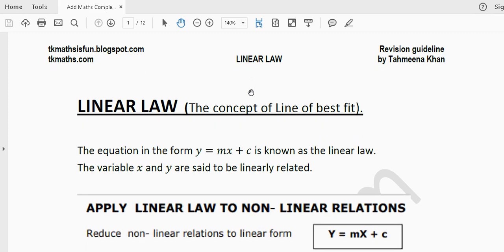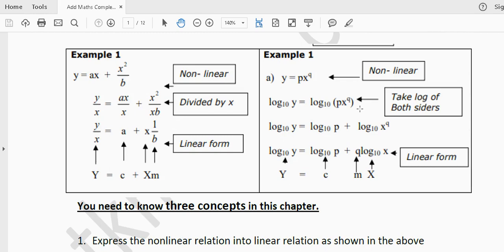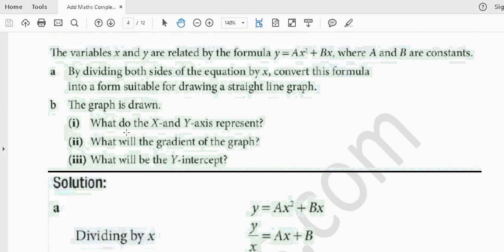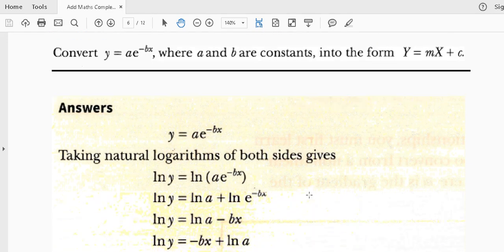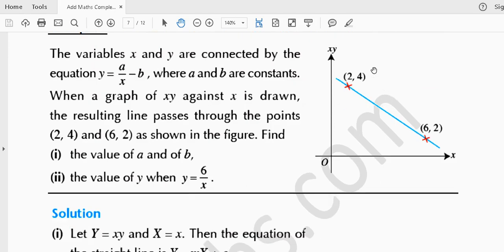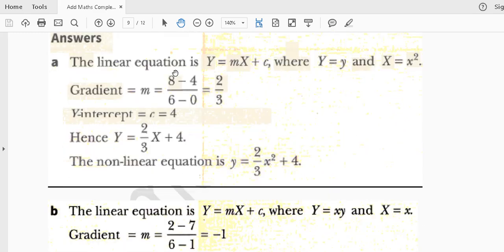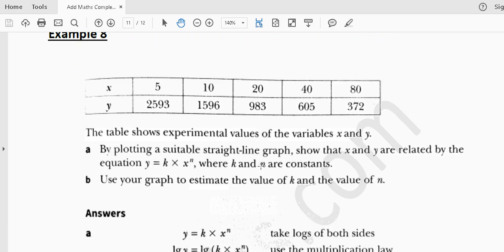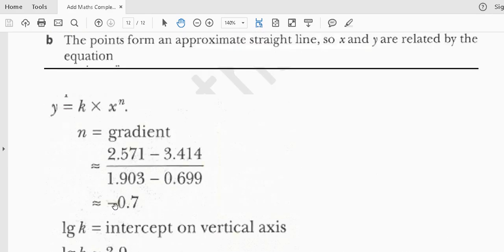Add Maths Linear Law Notes